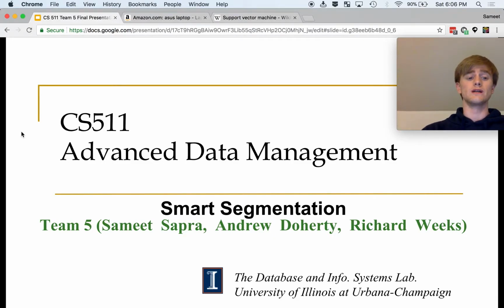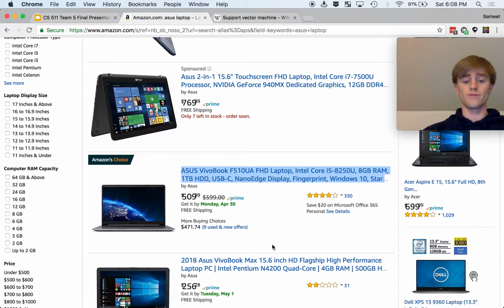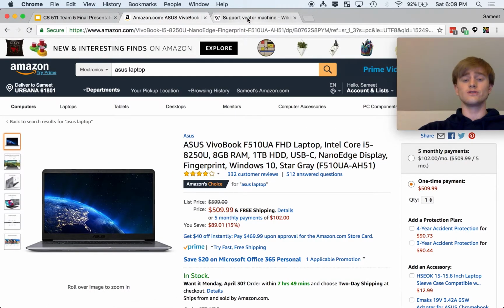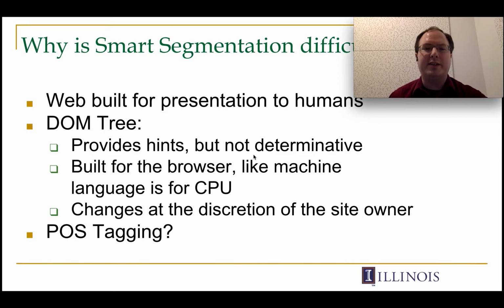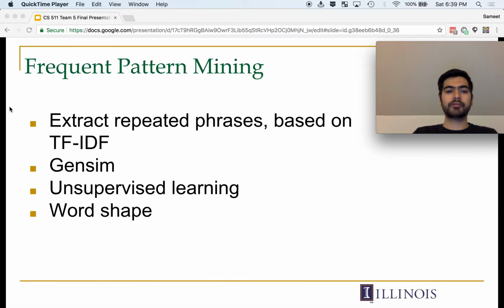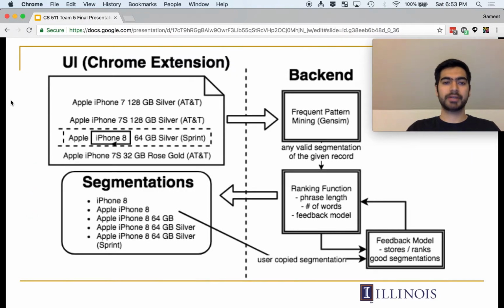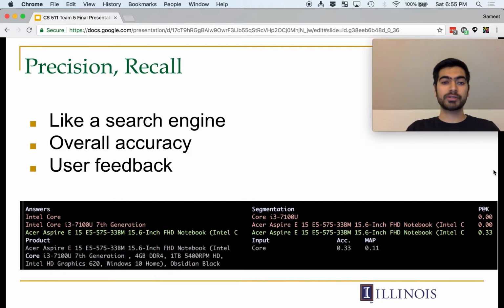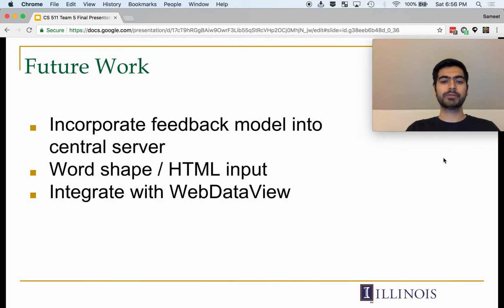CS511@UIUC Project Final: Smart Segmentation